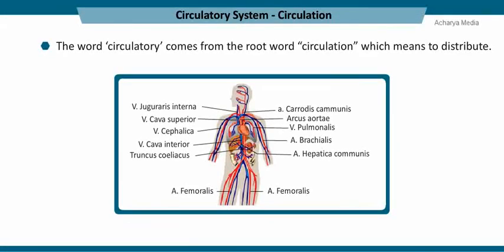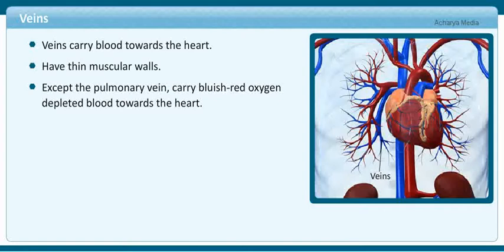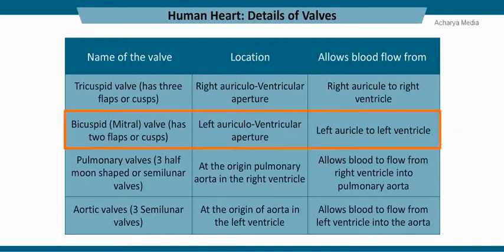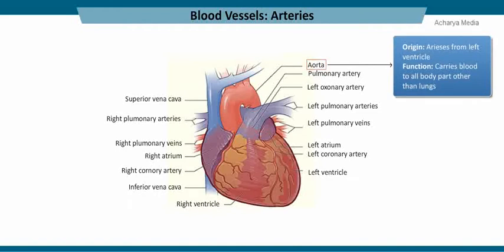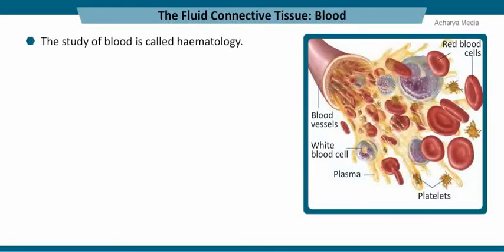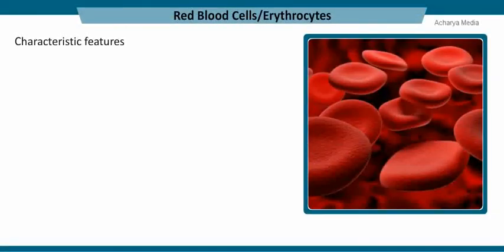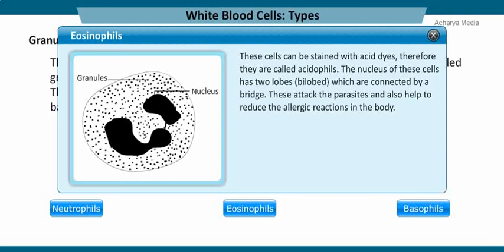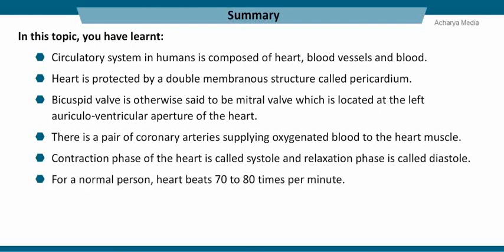10th Biology Ch-5 Lesson 2 Circulatory System in Man (Samacheer Kalvi)